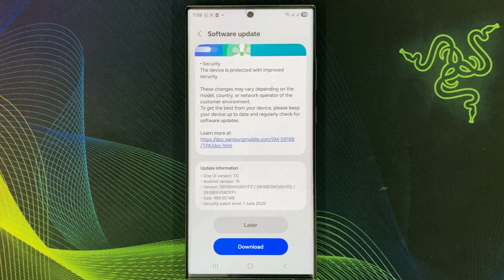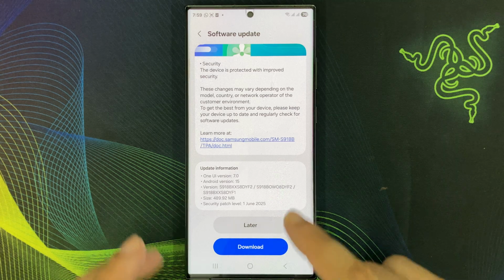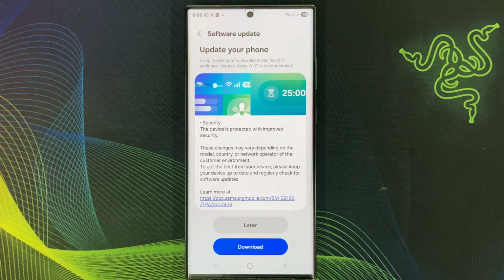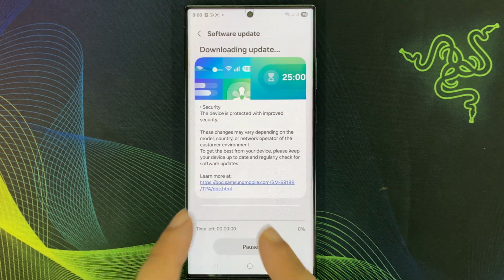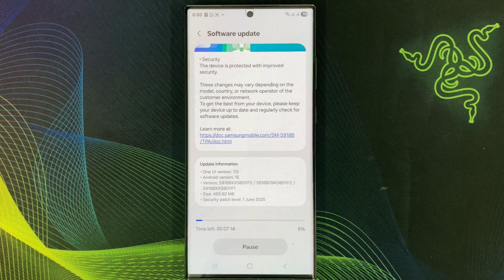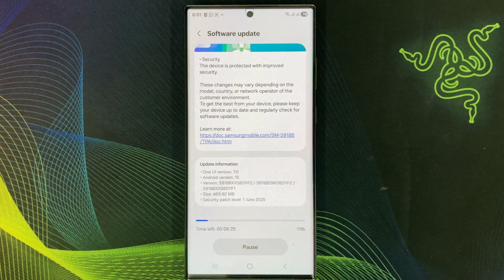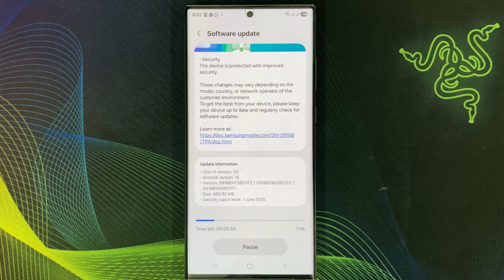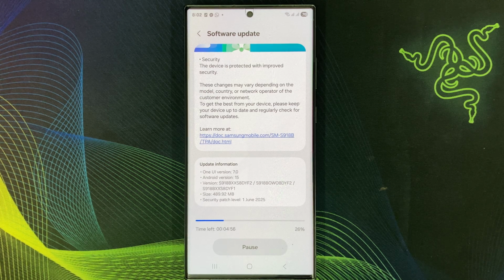Galaxy S23 Ultra June 2025 Update 🔐 | Why Monthly Security Updates Matter!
📱 My Samsung Galaxy S23 Ultra (SM-S918B) just received the June 2025 Monthly Security Update! In this video, I show the update process, talk about the importance of monthly patches, and explain the precautions you should take before updating.

🔒 Stay secure, stay updated!

📌 Covered in this video:
What’s new in the June 2025 update
Why monthly updates are important
Backup, battery & network safety tips
Real-time update installation